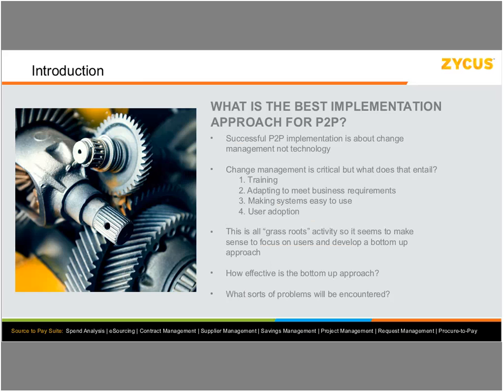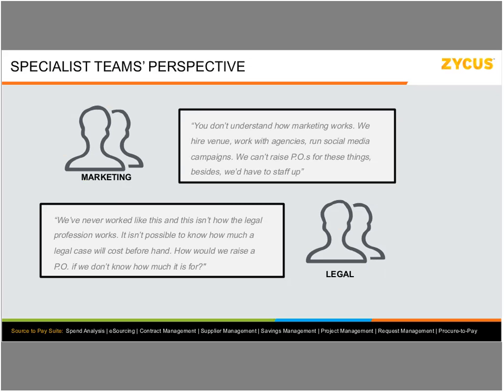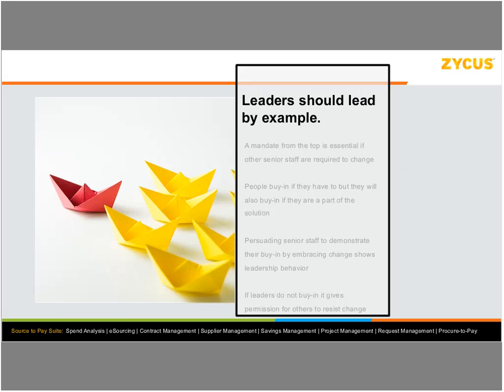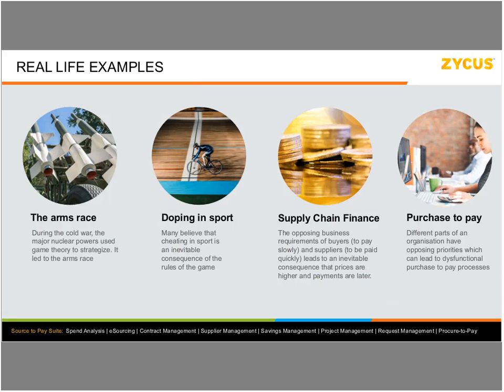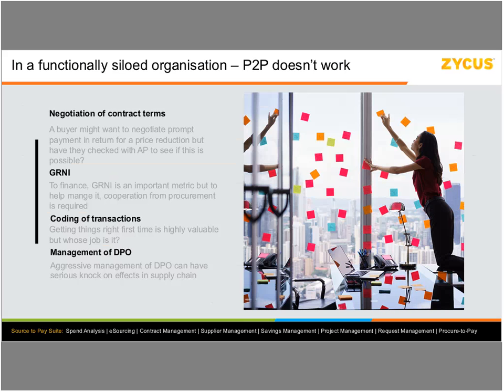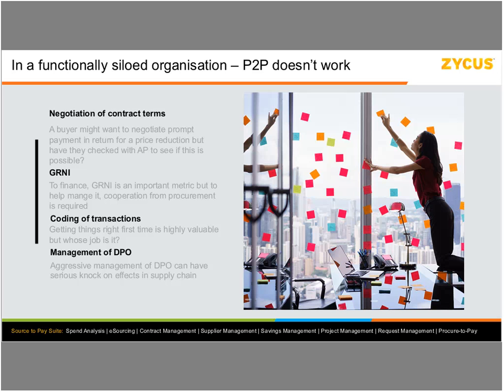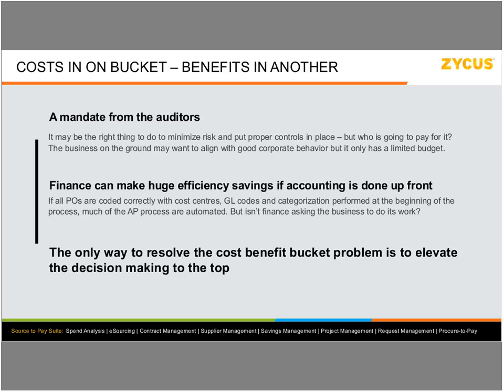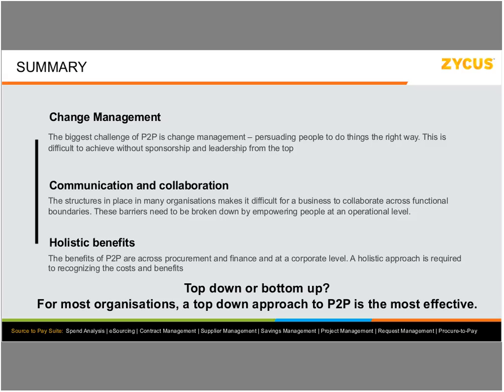On-Demand Webinar: Successful Approach for Implementing P2P - Top down or Bottom up?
P2P is all about getting people to change behavior – comply with policies and procedure, uses system-based purchasing tools. A successful program is about good training and change management and influencing people at the grass roots. A “bottom up” approach is naturally the right one to take or is it?

So, what is the optimum approach for successful P2P implementation?

Watch this webinar with us to explore:

1. How senior management can make or break a program and the importance of leading by example.
2. Why implementation teams need the delegated authority from the board to tackle tough situations
3. Examples of the common challenges every P2P program will face
4. How to successfully implement end to end P2P in a heavily siloed organization
5. How to sell a P2P business case when the costs are in one bucket and the benefits in another